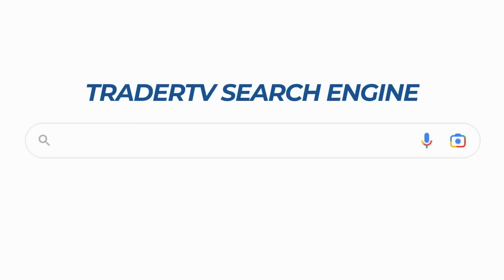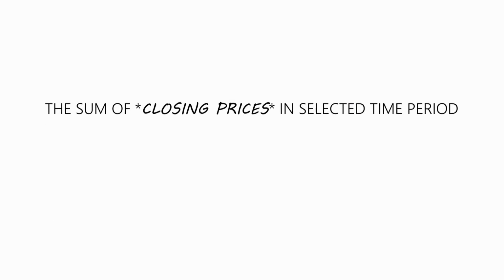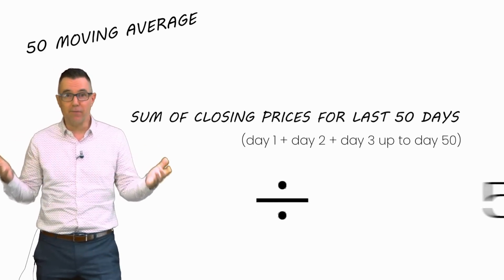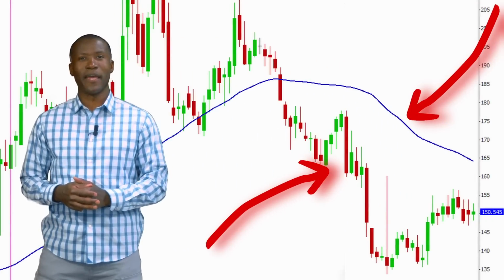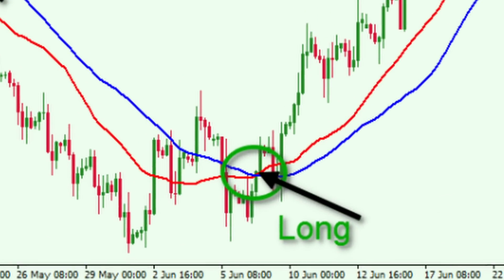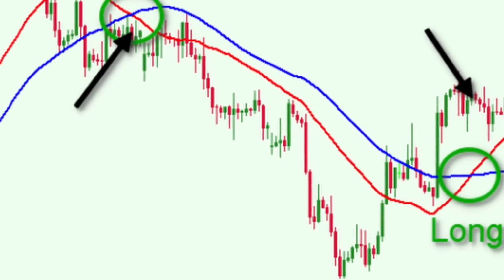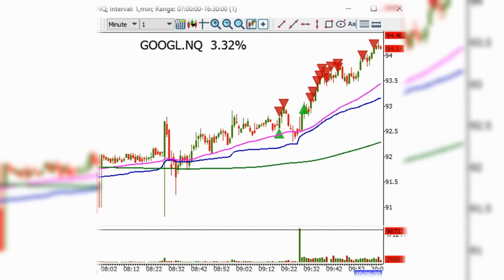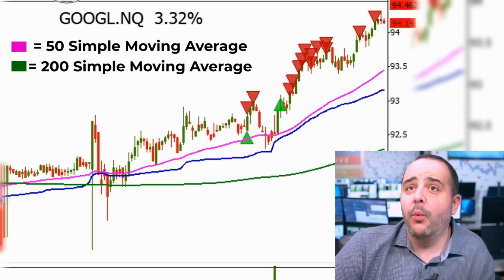What Is The Simple Moving Average? (SMA) & How To Use It!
Do you want to learn how pro traders use moving averages? In this video, we'll show you a simple moving average strategy that can help you make money trading! Watch our Live Trading show, Monday to Friday from 8:30 am to 4:00 pm EST!

Time Stamps:
0:00 Intro
0:34 What is the SMA?
1:00 How do traders use SMA?
2:13 SMA LIVE in ACTION